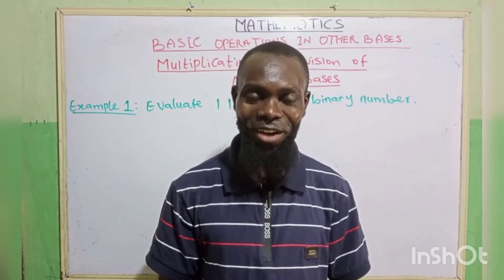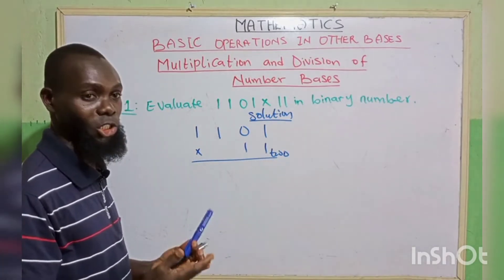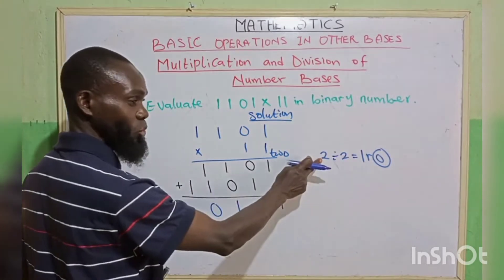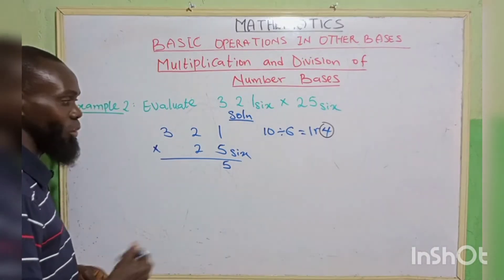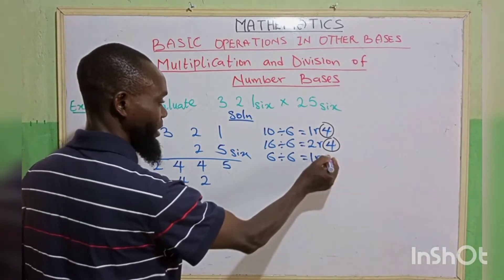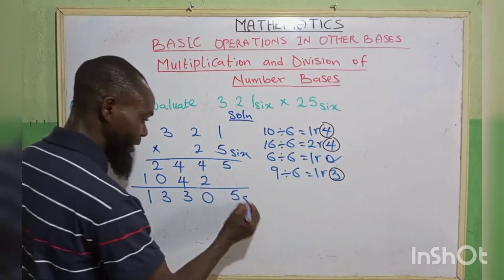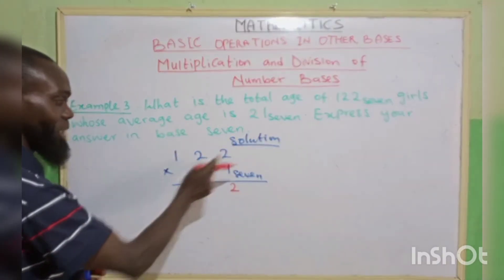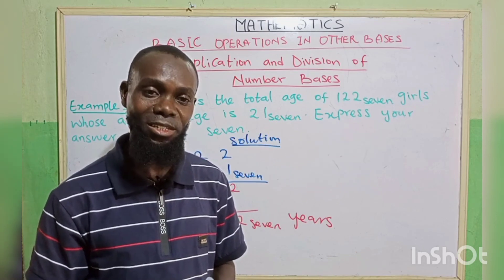Mastering Multiplication in Number Bases | Easy Tricks for Exams (WAEC, JAMB, SSCE)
@Alifatic Teaches
Number Base System is an interesting topic in mathematics which is base on counting of digits base on ten.
Sometimes, we need to calculate the number Base System in base above ten. In this case, we will be using the letters to indicate this. Letter "A" stands for base 10, "B" stands for 11, "C" stands for "D" and so on.
We will also learn conversion of base ten to other bases and conversion from other bases to base ten number.
Also in this lesson, we will learn multiplication and division  of number bases both in base two and other bases.
we will also learn how to calculate the missing numbers in a given questions.